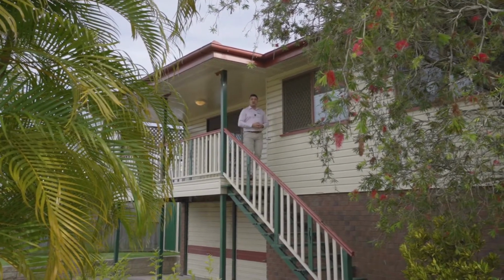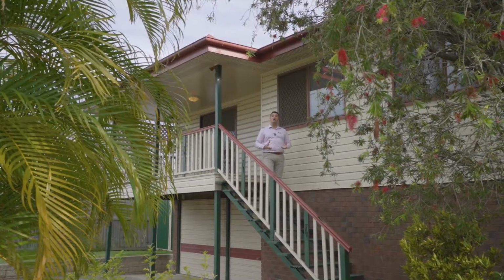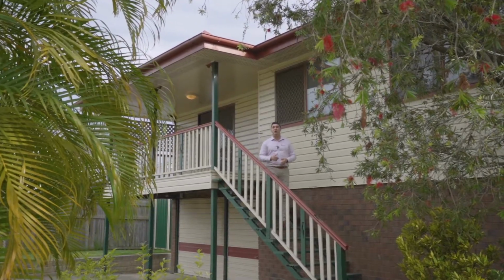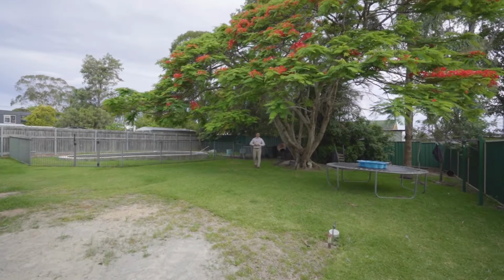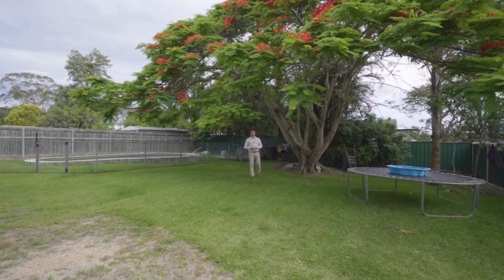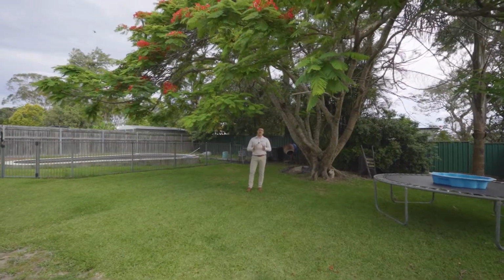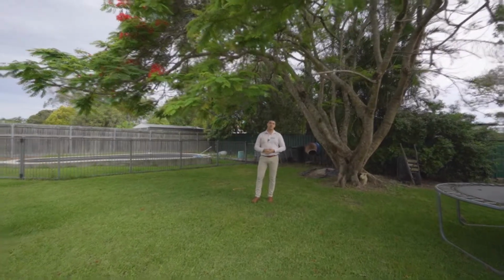Simon Salm Presents - 55 Queens Court Road, Alexandra Hills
Oozing with Potential & Priced to Sell!

This property provides the solution you’ve been looking for!!!

The flexible floor plan comprises of the main living upstairs and outdoor entertaining in addition to a 2nd bathroom and a large multi-purpose room downstairs, creating the opportunity and space for dual living or extra room for a growing family and staying guests.

The dual side access and large, level, leafy block with an in ground pool completes this fantastic property and there’s plenty of space for a large shed if need be. All this and just a short stroll to local schools & shops.

It’s all possible here and it’s within budget, so what are you waiting for?

To summarise:
Light & airy lounge room
Balcony leading out from the living room
Upstairs features charming hardwood floors
Large air conditioned master bedroom
Family bathroom & convenient separate toilet

Downstairs features:
Large multi-purpose room
Room to create a lounge, bedroom & office
Ideal space for a 2nd kitchen
Massive laundry
Large double garage with storage/workshop area

In ground pool
Fully fenced back yard
Gated side access for a caravan or boat

The central location couldn’t be more convenient, just a 5-minute stroll to Alexandra Hills Shopping Centre and the local primary school. Public transport, parks, TAFE College and an excellent selection of other schools (private & state), medical and childcare facilities are also close by. Alexandra Hills is approximately 30 minutes from Brisbane CBD.